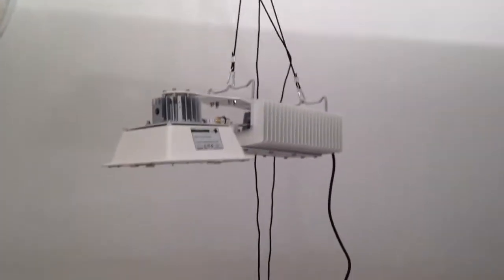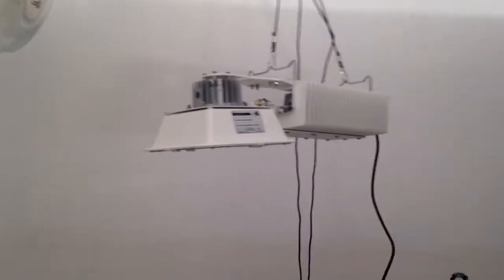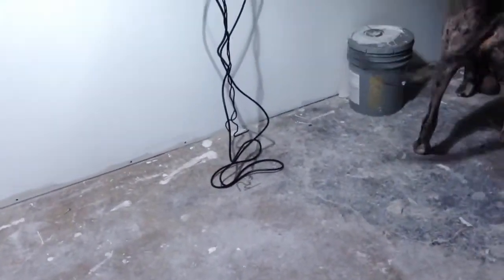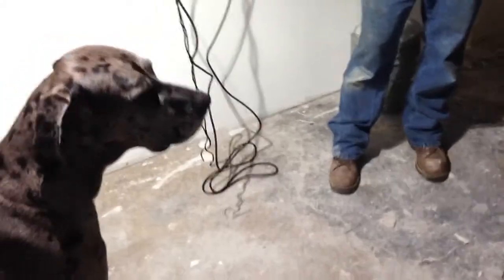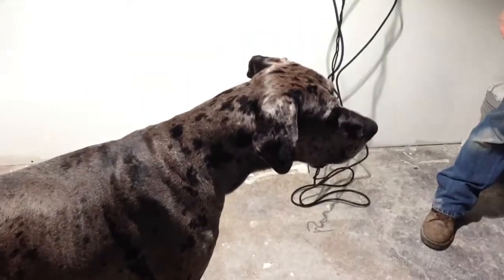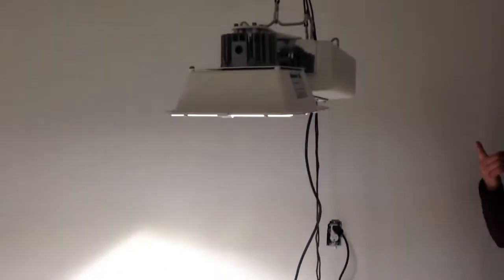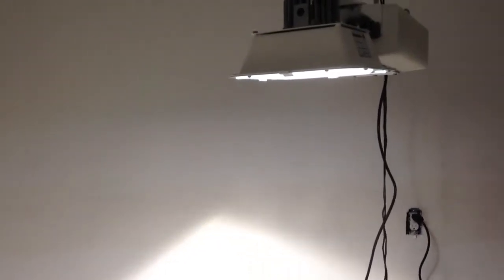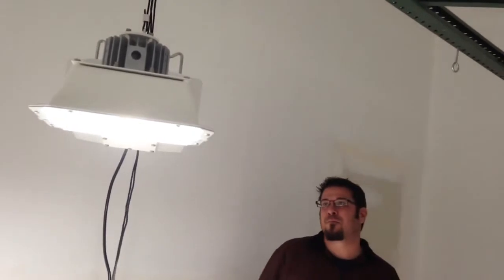First run of plasma light.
Just documenting some stuff.